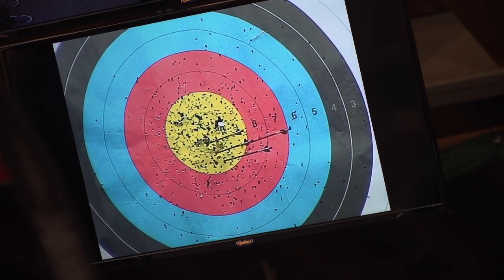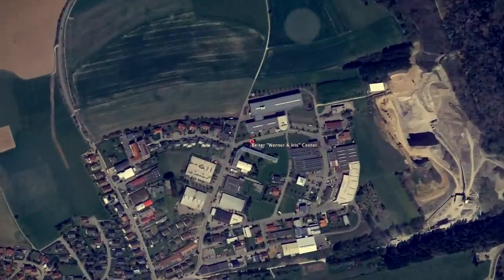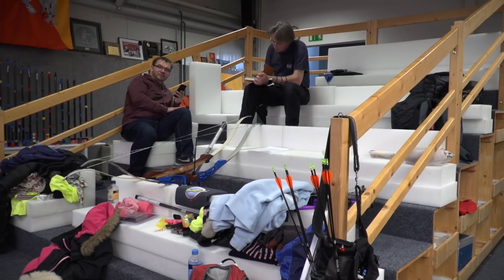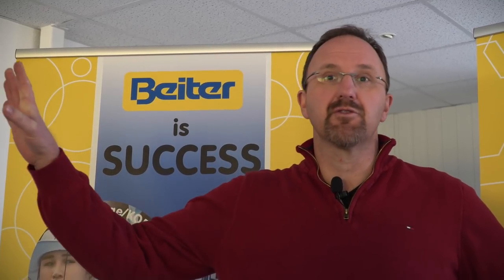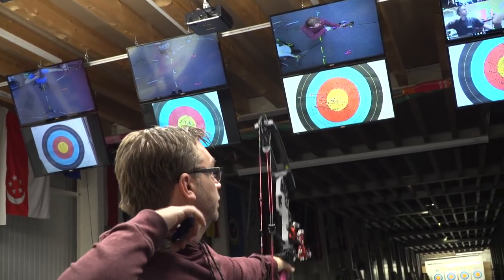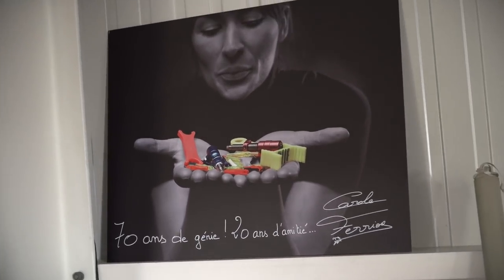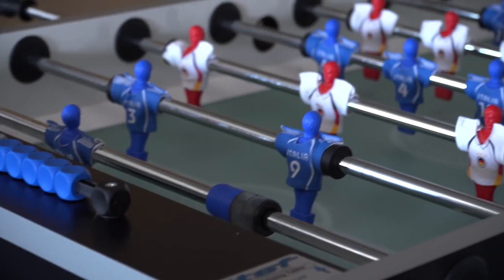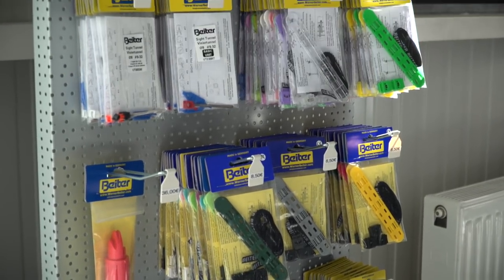MyRange: The Werner & Iris Beiter Centre in Germany (S01E01)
The Werner & Iris Beiter Centre is an indoor 70-metre range attached to the Beiter factory in Germany. It was initially created as somewhere to test products, rather than shooting through the machining rooms themselves, and now hosts national teams and groups of athletes or archery friends for trips away from home. World Archery’s MyRange series explores interesting archery fields around the globe.